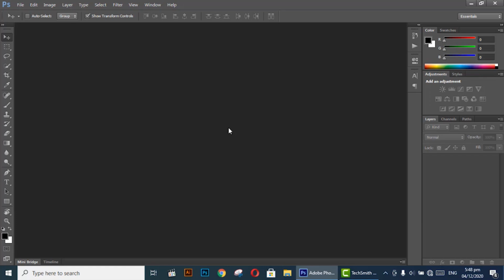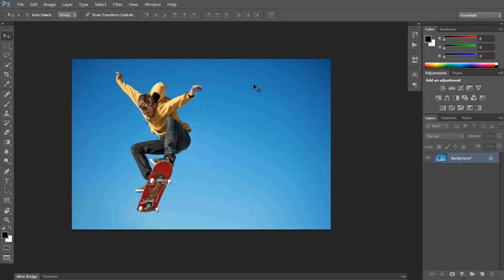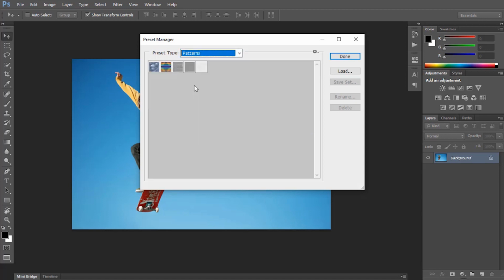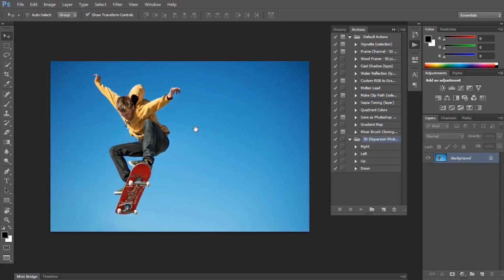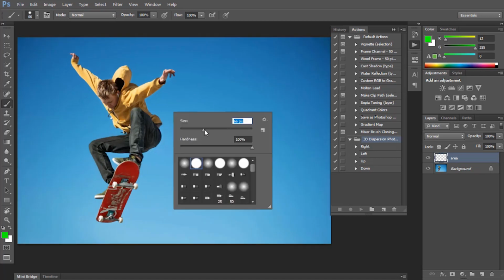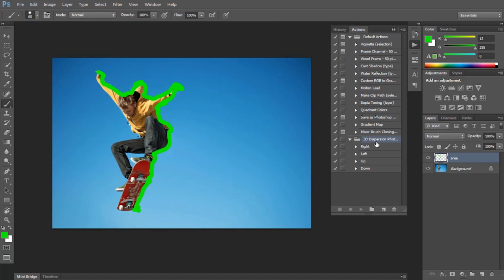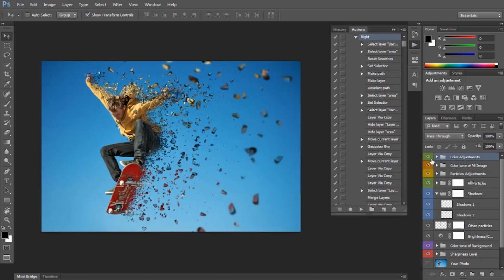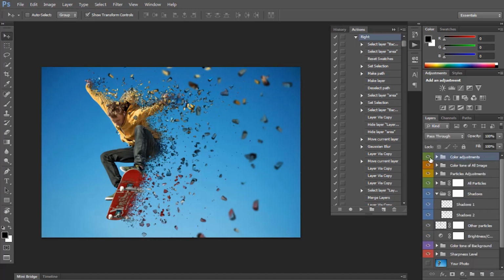3D Dispersion Effect - Adobe Photoshop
In this Video, You will learn how to apply 3D Dispersion Effect in Adobe Photoshop very easily!